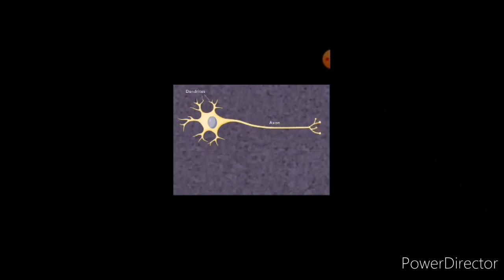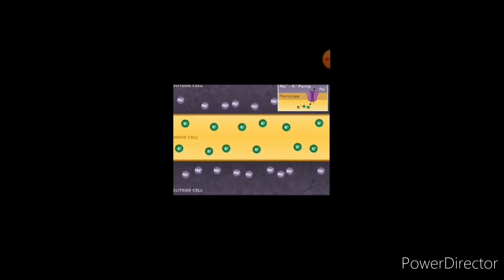NERVOUS SYSTEM : PART 2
Credit:Rahul Baroi
Edit : Andrew Rony